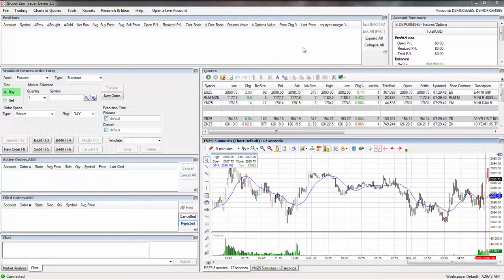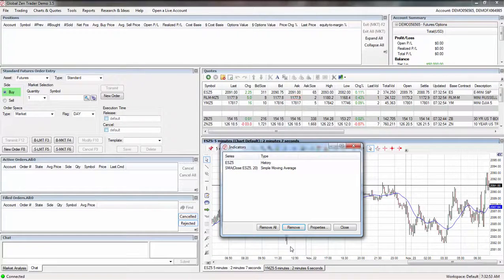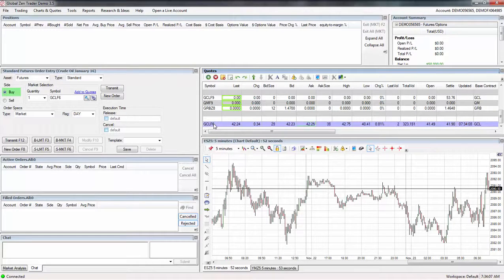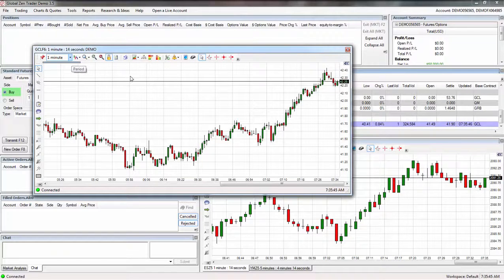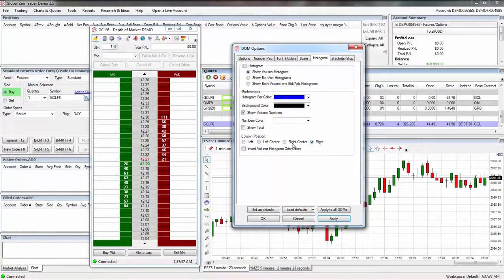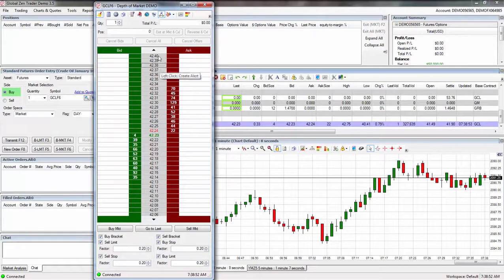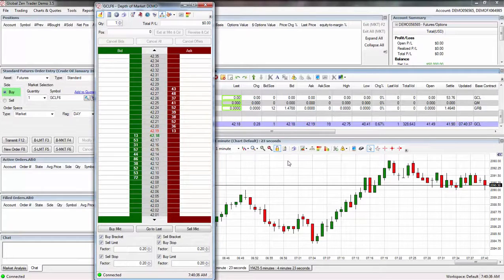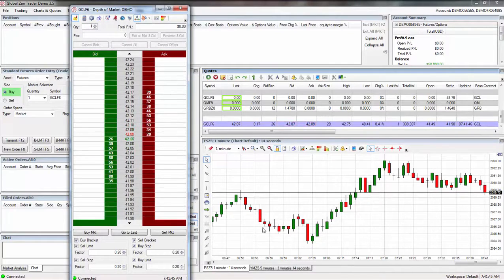Setup Global Futures Software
I've gotten many requests from clients on how to setup the Global Zen Trader software to look my mine. In this video I show how to do this very easily and quickly there are only a few steps that you need to take. The Global Zen Trader software is free to use and it's a very intuitive and smooth software program to use for trading Oil or any other Futures instrument. I can use any software I want to use and I've chosen to use this one because I think it's the best one out there, easy, simple, and free. I hope this video helps you to setup your software like mine so you can copy what I'm doing in my trading :-)

Happy Trading
Superior Trading System